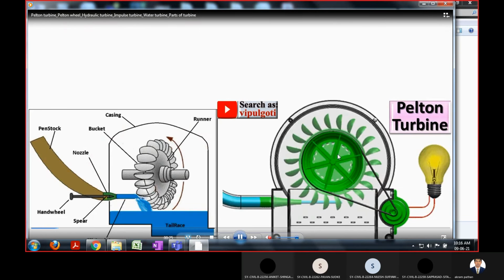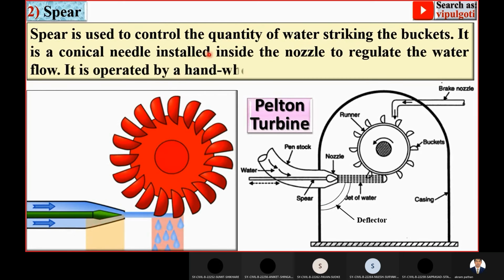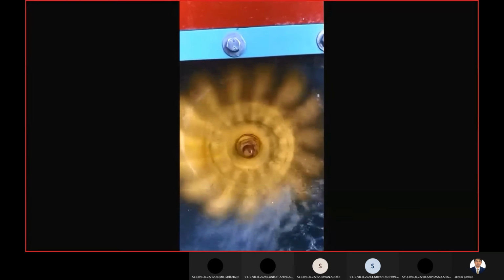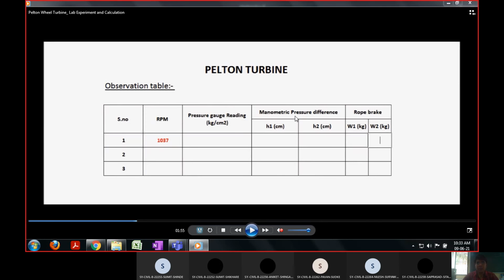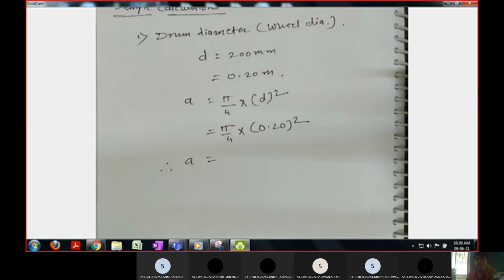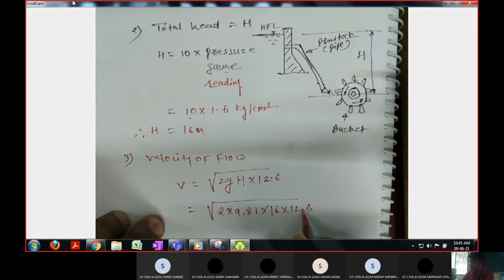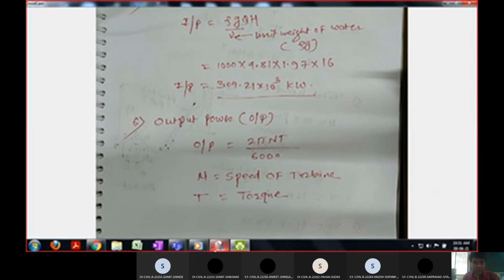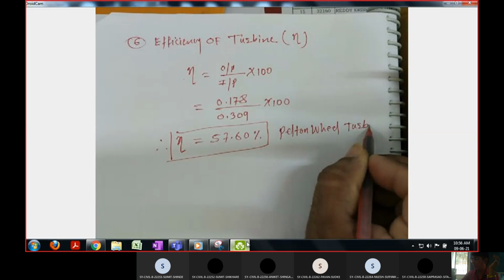Study of Turbines (Demonstration)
Pelton Wheel Turbine